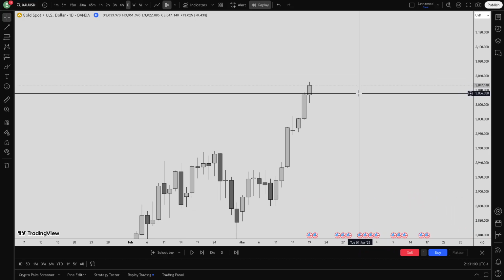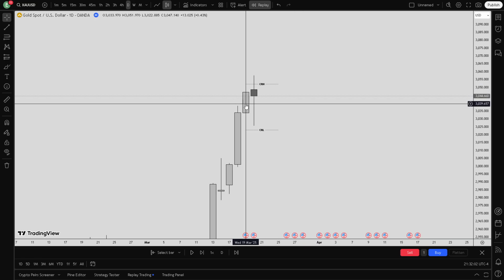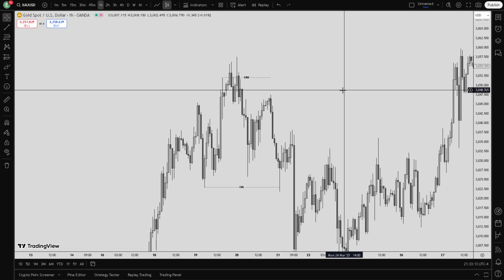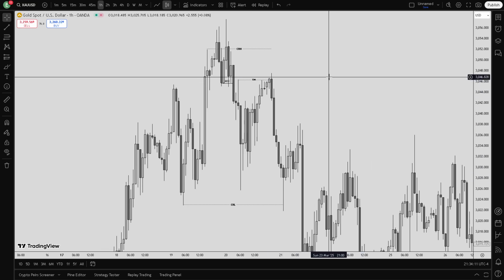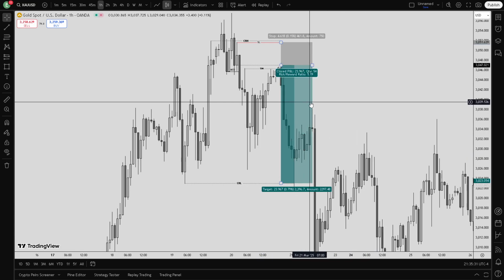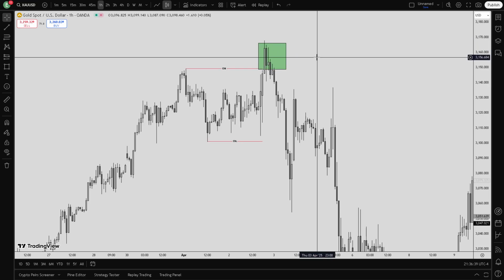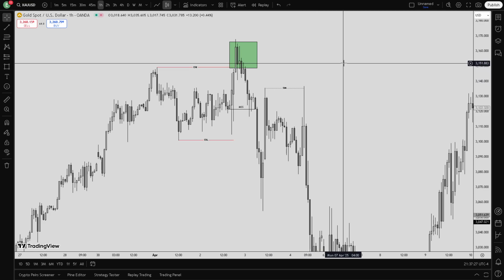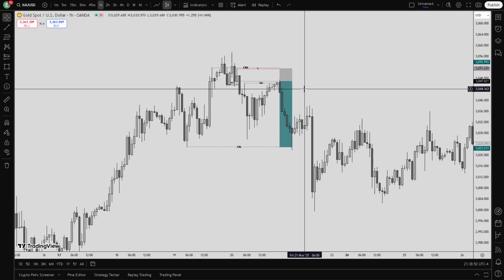CRT Strategy how to use it (everything is explained)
Hello guys in this video i am showing you how to use the CRT Strategy.